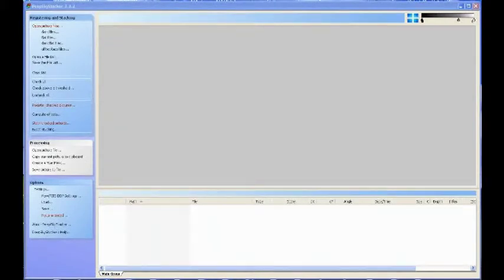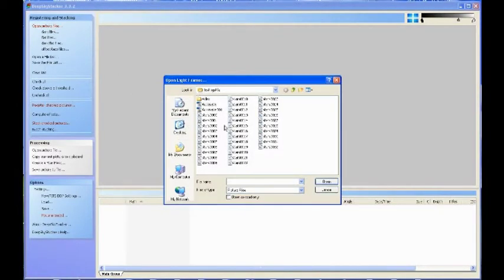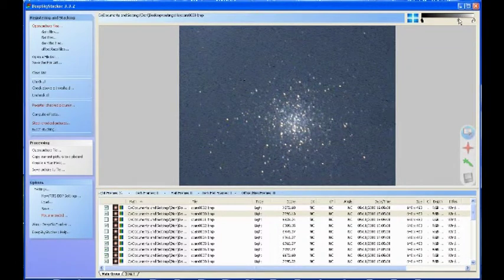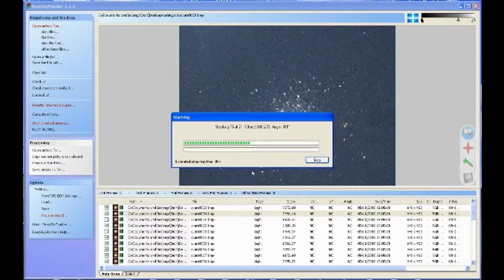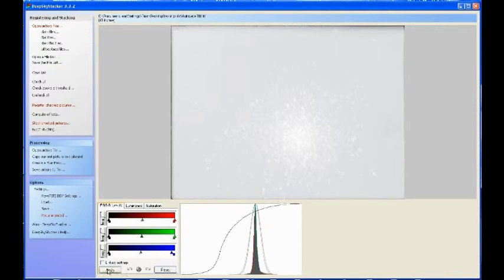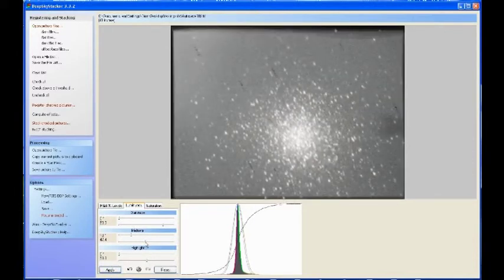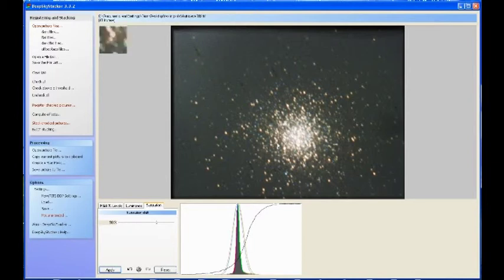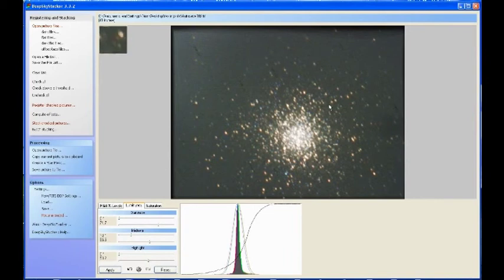Processing LX Webcam AVI's part 3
Using deepsky stacker on our image files once we've broken down the AVI into image files Please bear in mind that these videos are incorporated into threads on my site, so as such, it may appear that parts are missing, they are in fact accompanied sometimes by text and diagrams within their subsequent threads.